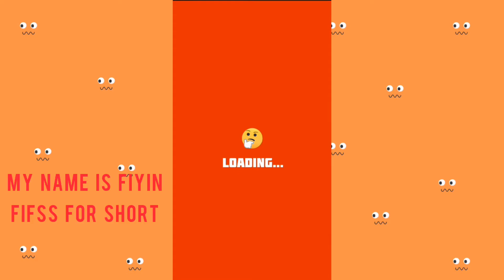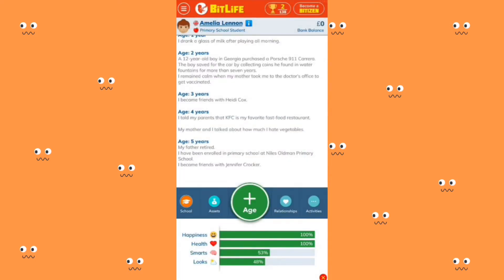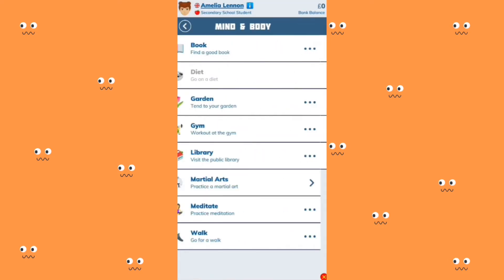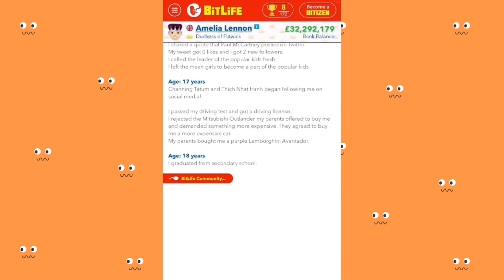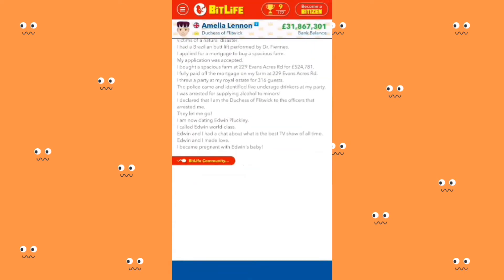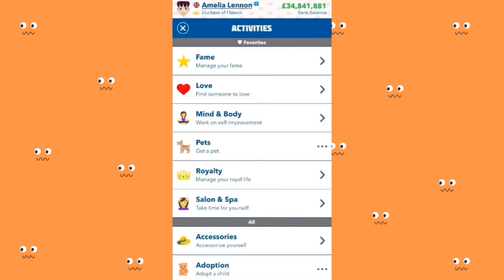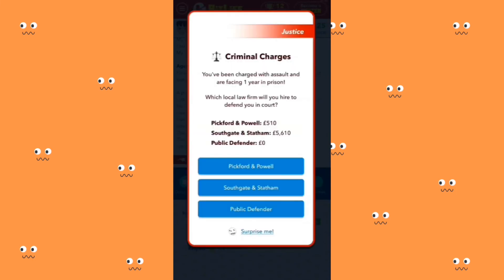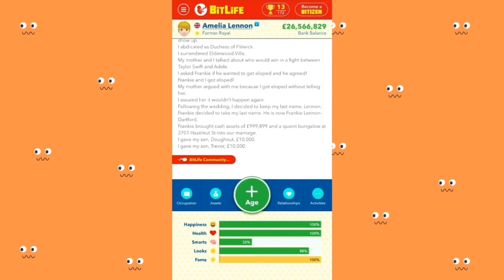I BECAME THE DUCHESS AND REBELED || ANDROID VS IPHONE || Bitlife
Hiiiii,

This is my very FIRST YouTube video and I am so excited, I had some doubts about uploading this video but I finally did it.
This video is about BITLIFE - Adult life simulator game, in this video I'll be playing Bitlife on both Android and Iphone.

Sounds from zapsplat